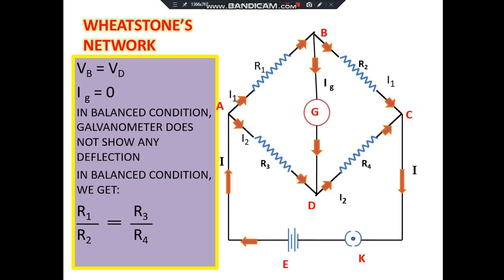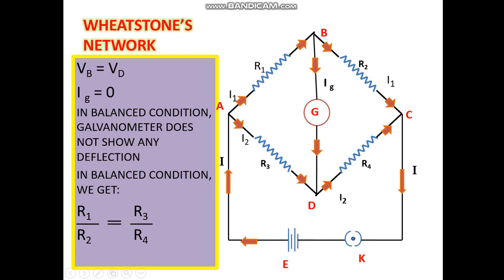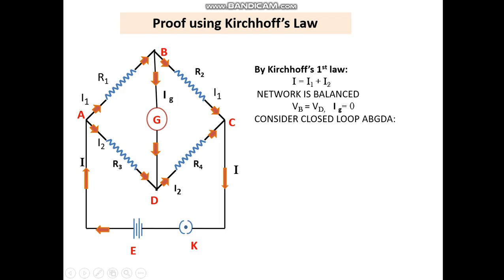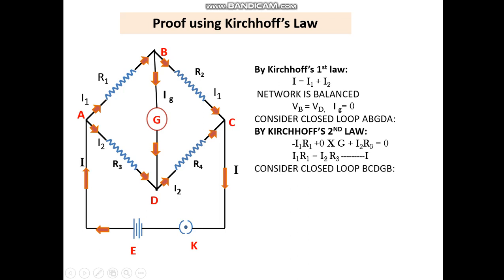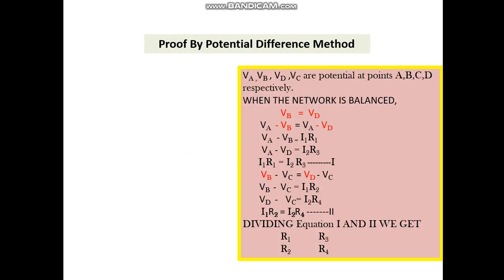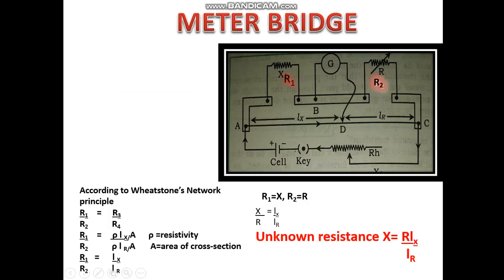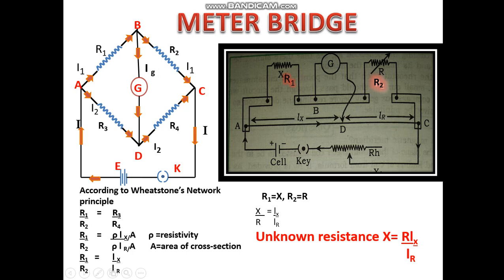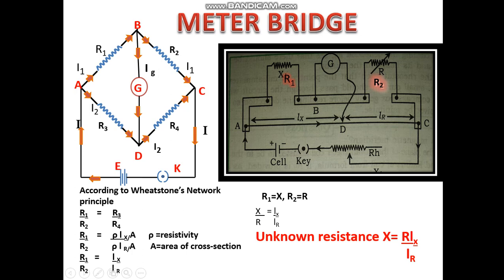Current Electricity 1by Das Meta and KK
Part 1Wheatstone's Network